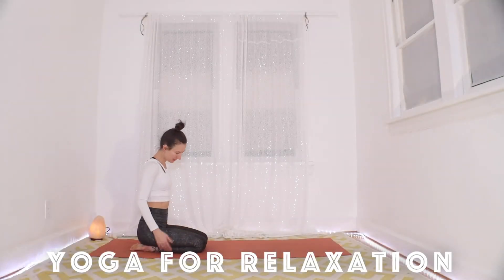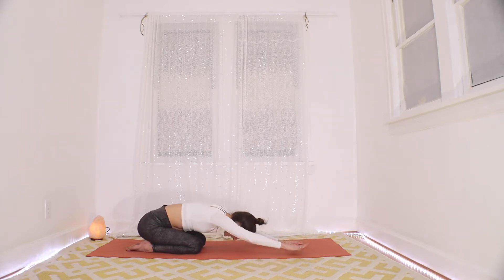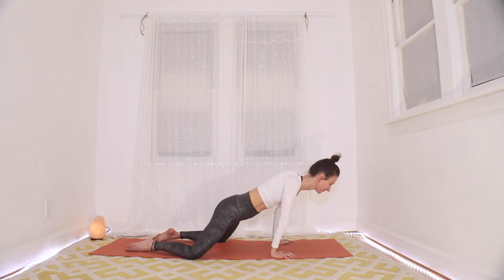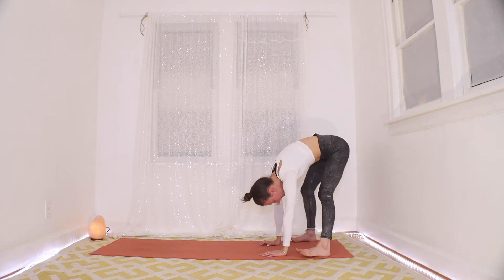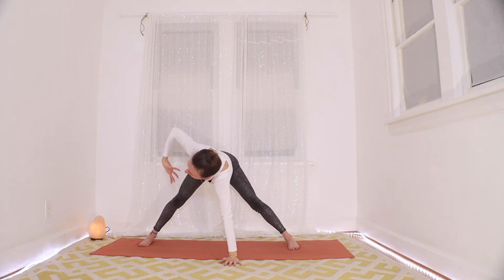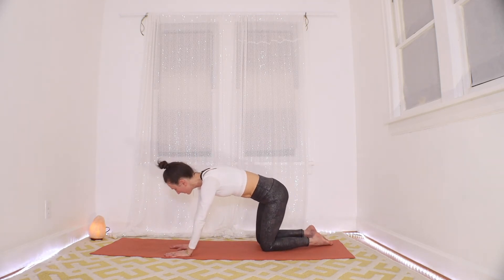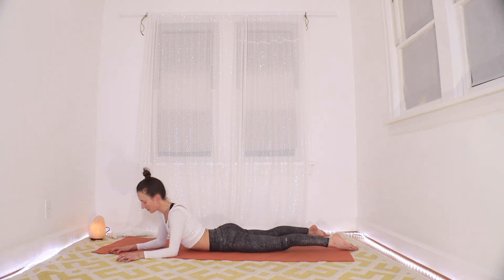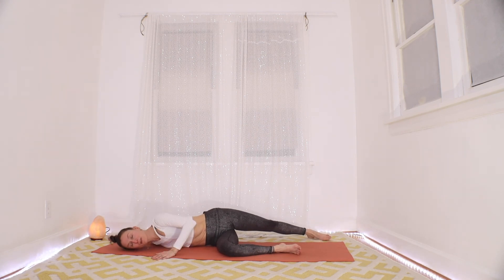Yoga for Relaxation 1-14-21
This practice is meant to help you unwind and release tension at the end of the day, the start of your day, or anytime you need to chill. Start out with side bends and shoulder and hip mobility, gently twists and release leg tension, open up hips with squats, lunges, and pigeon posture. Then finish off a great practice with some gentle back extensions in puppy pose and sphinx, as well as some great shoulder openers. Modifiable for all energy and ability levels.